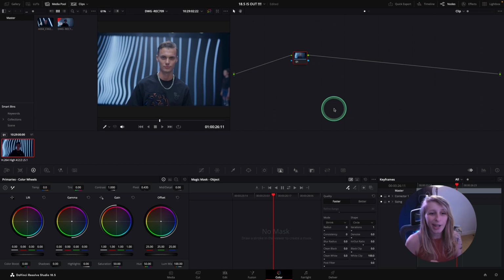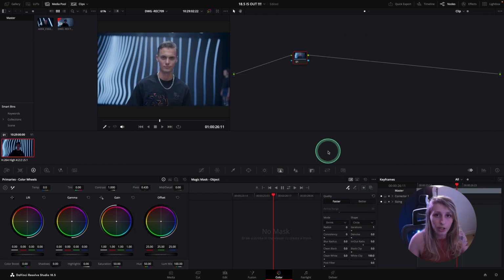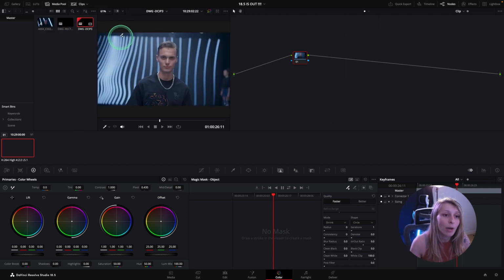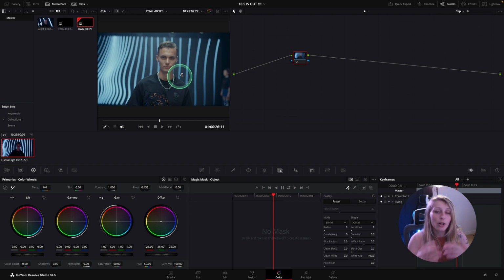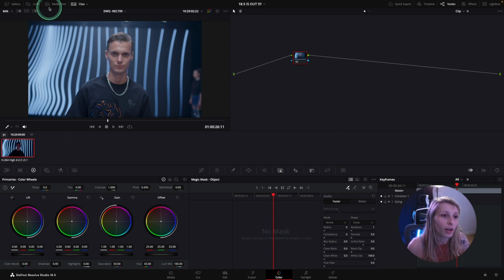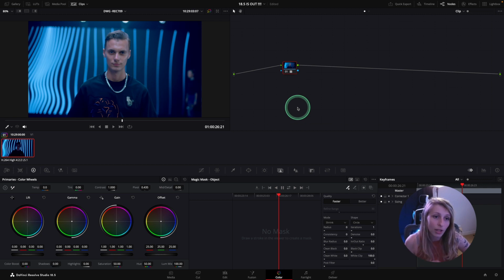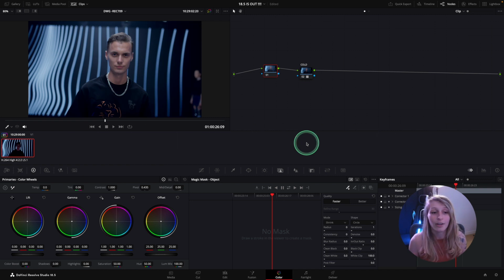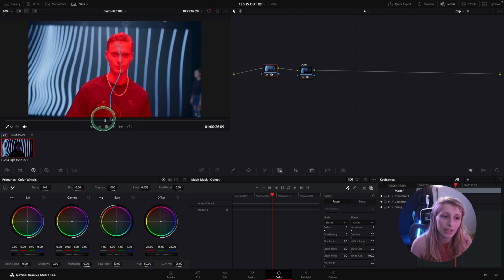Davinci Resolve 18.5 OUT OF BETA - My favorite tools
Hi Everyone ! 🥐

I heard the exciting news few days ago and I am so pleased that the 18.5 is officially released !
There are few tools that I love and could test in the beta, I wanted to share them with you !

Let's catchup !

Time code:
0:00 Intro
0:34 Timeline Color Management
3:58 Composite Mode on Corrector
5:54 Magic Mask on Steroids